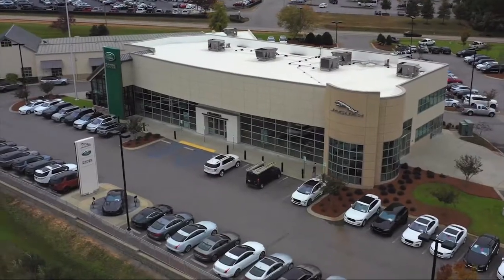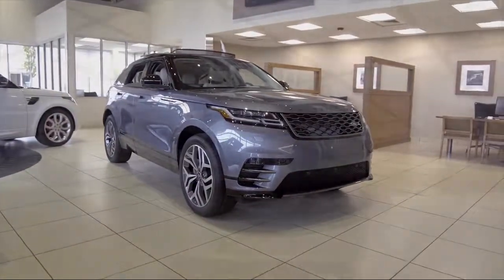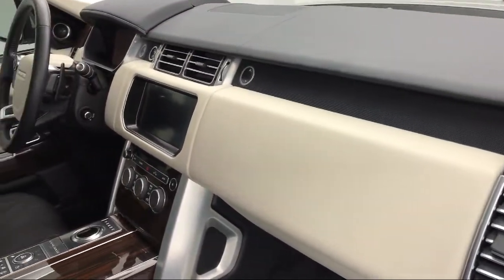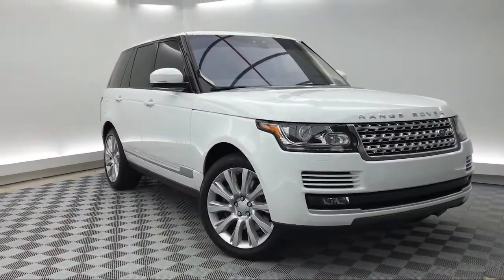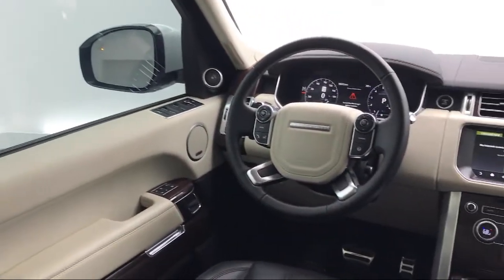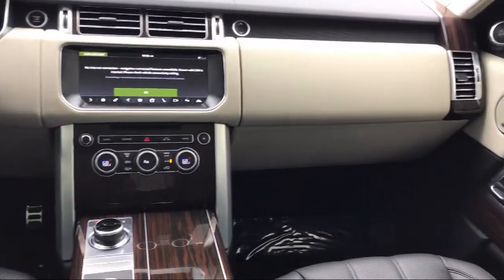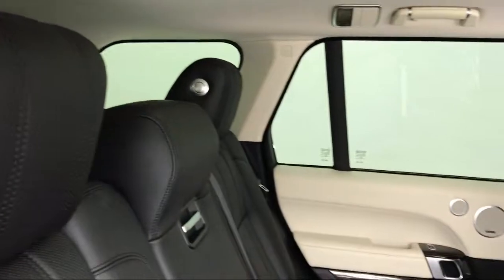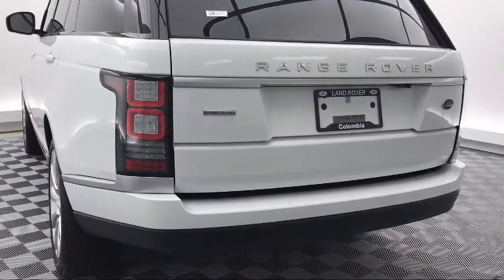2017 Land Rover RANGE ROVER 5.0L V8 Supercharged Sport Utility Columbia Lexington Irmo Forest Acr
2017 Land Rover RANGE ROVER 5.0L V8 Supercharged Sport Utility Stock Number: CLT23251 Vin:SALGS2FE8HA323251.

540 Jamil Rd Suite A